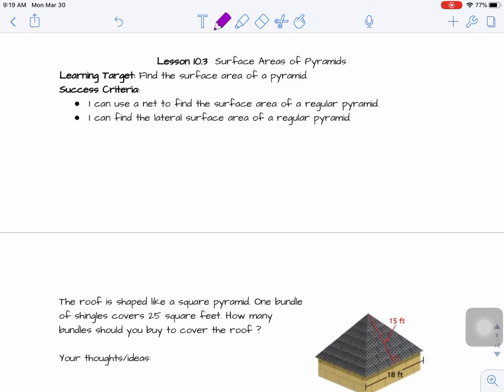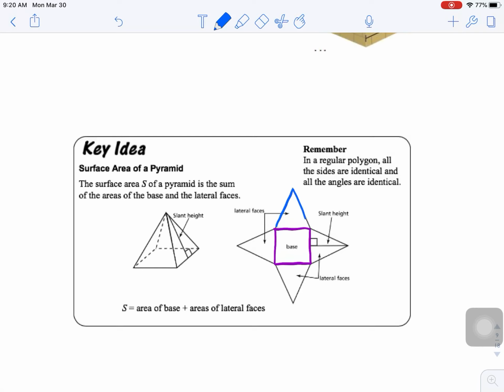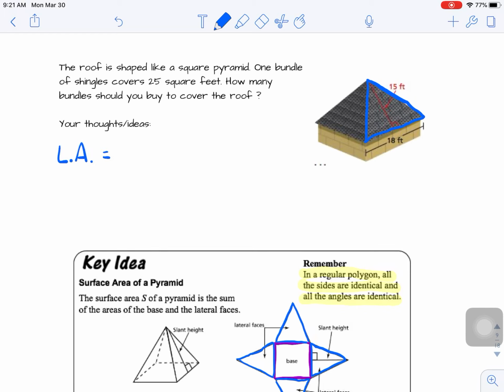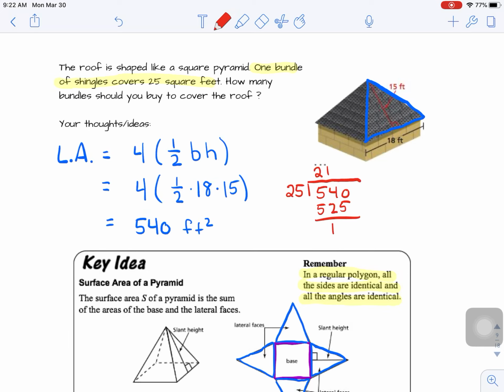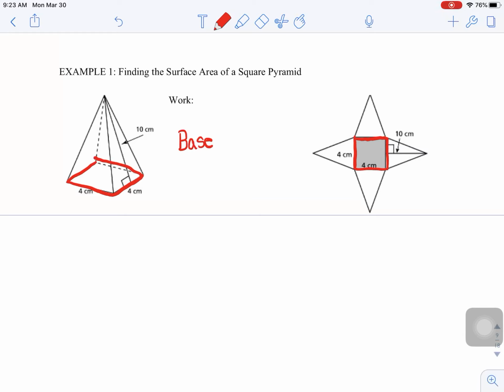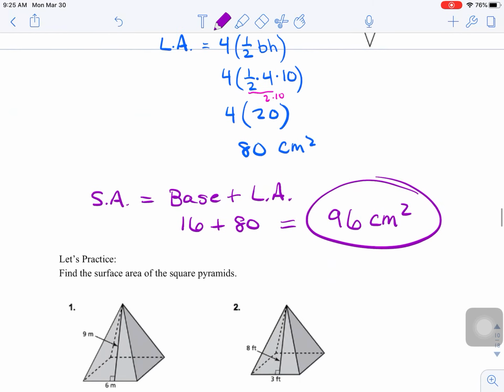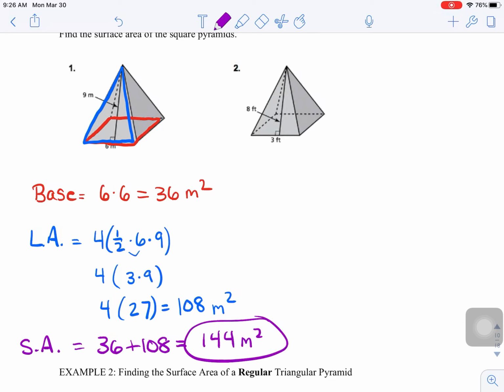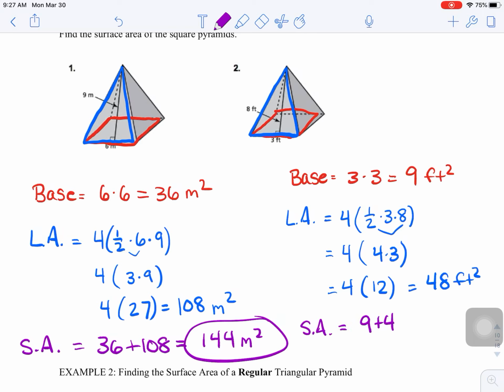10.3 Part 1- On Level